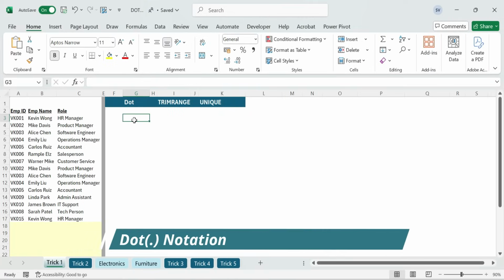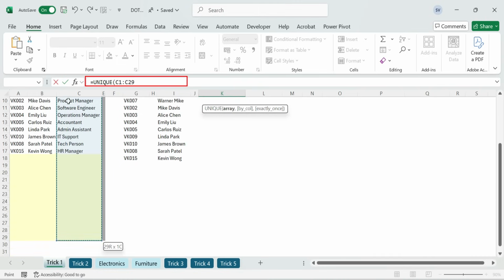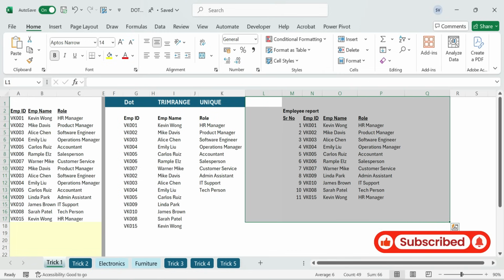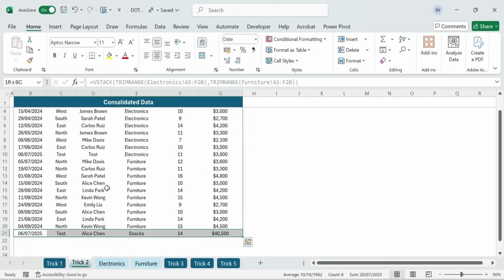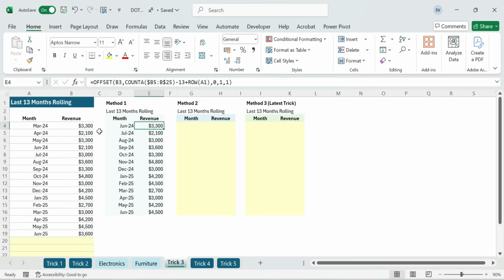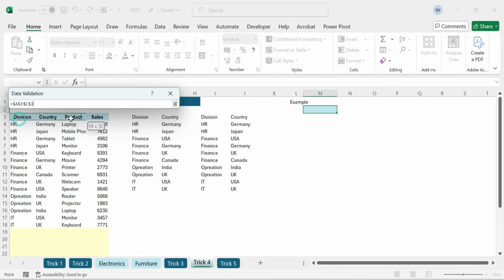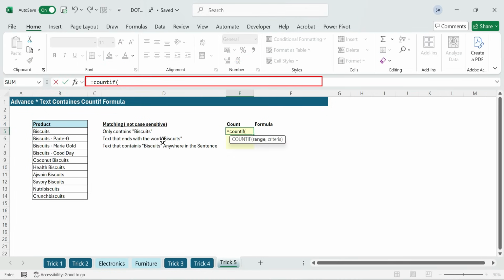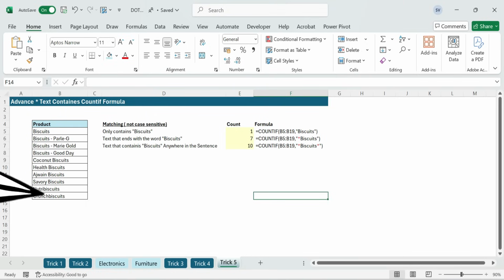Unlock the Secret: 5 Excel Functions Tricks You've Never Used!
Welcome to VedaKarna! 🚀

In today’s video, we’re diving deep into advanced Excel functions that will transform your reporting skills and make your spreadsheets dynamic, clean, and professional. Whether you’re a beginner or an experienced user, these techniques will help you streamline your data management and take your reports to the next level.

🎯 What You’ll Learn:
✅Dot Notation: Discover how dot notation instantly cleans up dynamic ranges and removes trailing zeros, making your reports more readable.
✅TRIMRANGE Function: Learn to create dynamic entries that update automatically as you add or remove data.
✅Generating Unique Lists: See how to build unique lists without blank rows using the UNIQUE function combined with TRIMRANGE.
✅VSTACK for Consolidation: Master the VSTACK function to merge data from multiple sheets into one dynamic list.
✅Rolling Data Ranges: Automatically select the last 12 or 13 months of data to keep your dashboards up-to-date.
✅Dynamic Auto Ranges: Use the # Spill operator and functions like INDEX + XMATCH to build lists that adapt automatically to your selections.
COUNTIF with Wildcards: Learn how to count specific items in your data using COUNTIF with wildcards for more flexible analysis.

📅 In This Video:
00:00 – Introduction
00:10 – Trick 1: Dot Notation, TRIMRANGE & Unique
04:42 – Trick 2: Consolidating Data with VSTACK & Dot
07:11 – Trick 3: 13 months Rolling Data Ranges
10:32 – Trick 4: Dynamic Range with # Spill Operator & Formulas.
13:13 – Trick 5: COUNTIF with Wildcards
15:28 – Conclusion